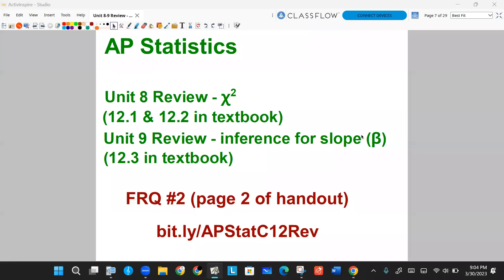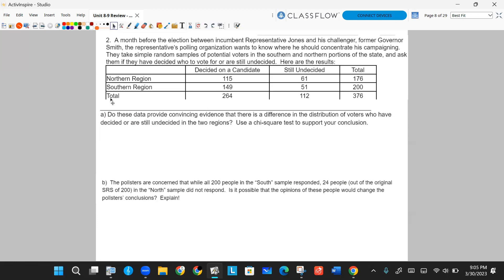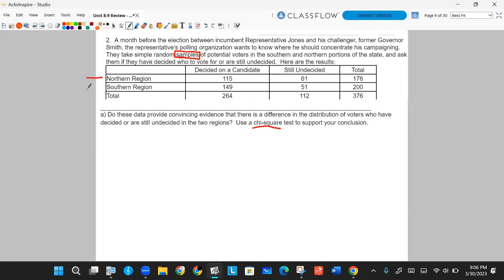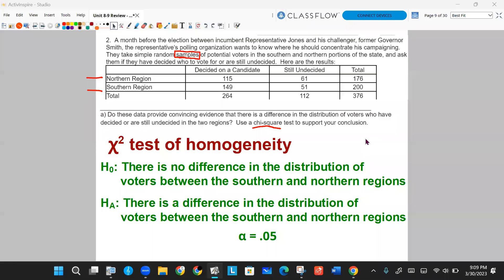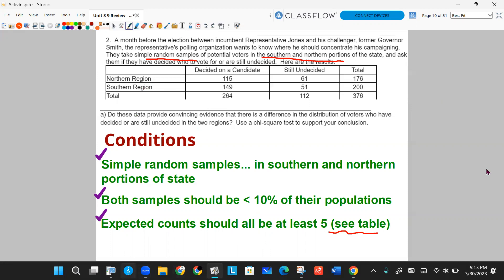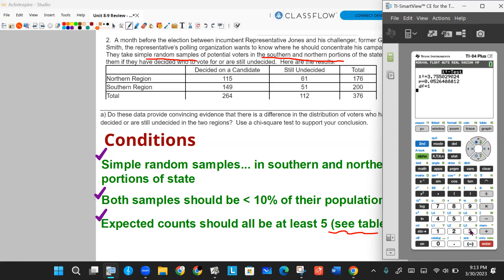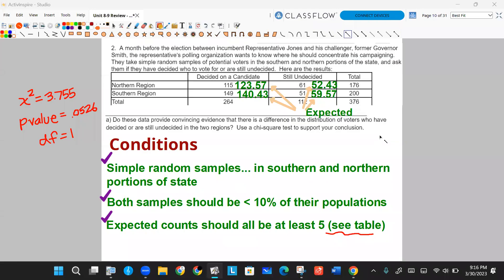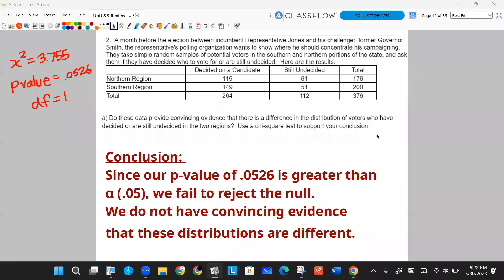Unit 8 Review - FRQ 2a - (page 2) - χ2 Test of homogeneity